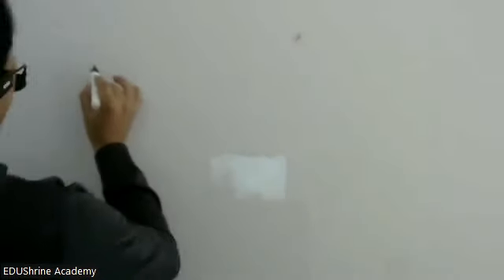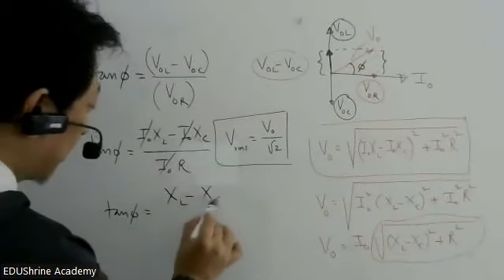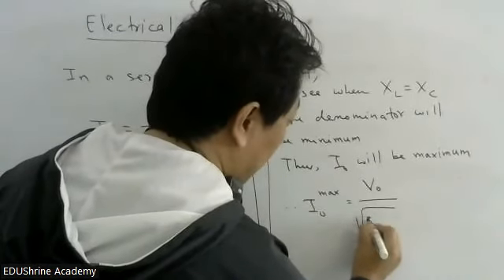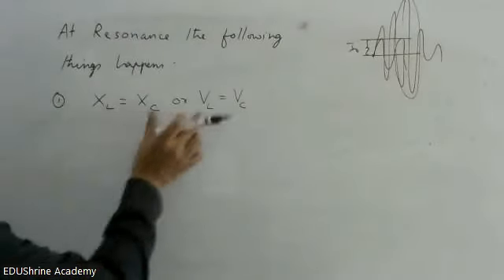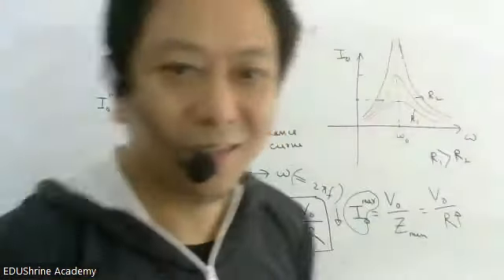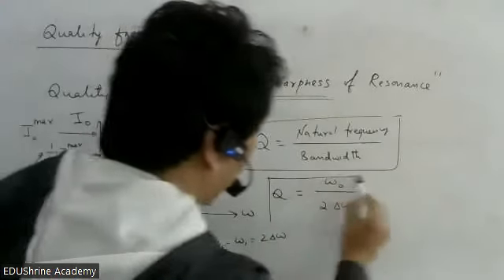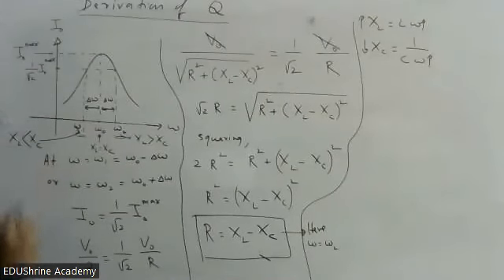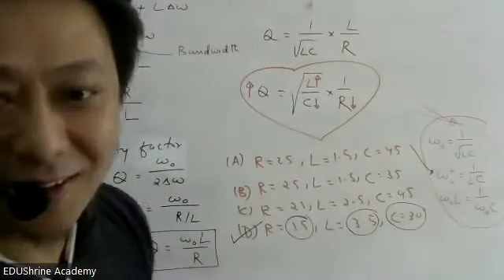Alternating Current Only theory Lecture 3